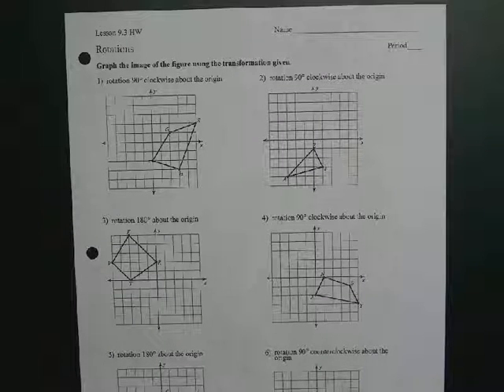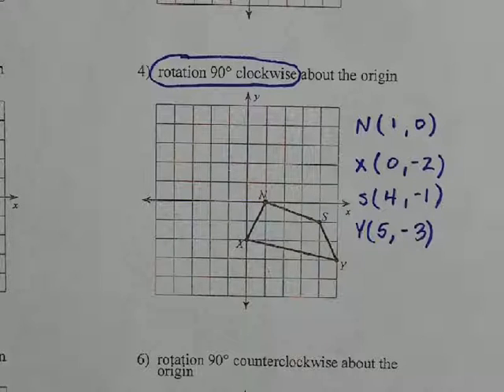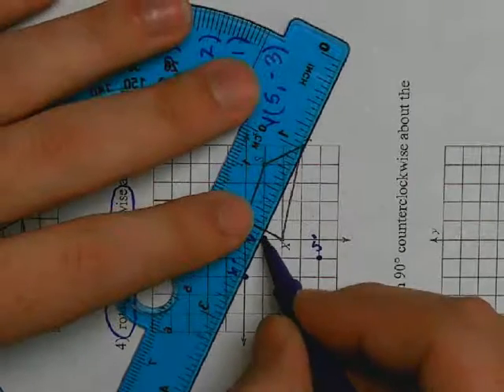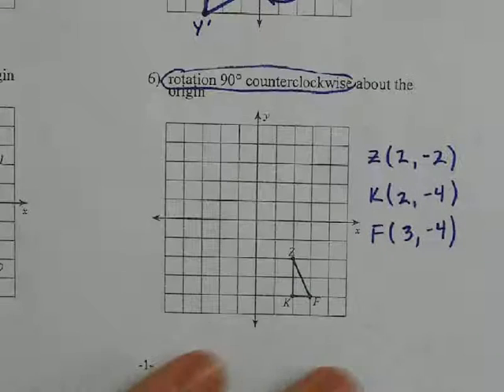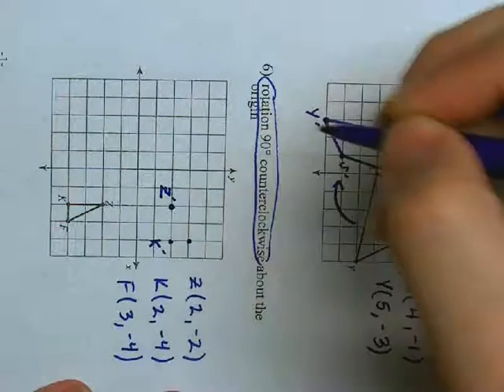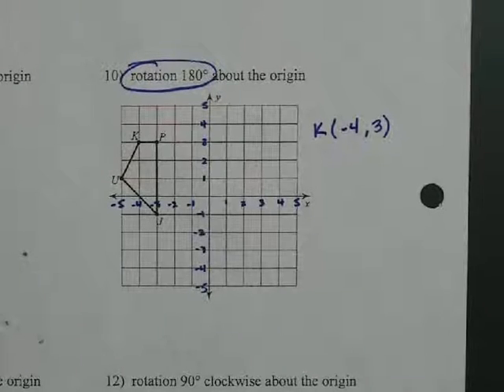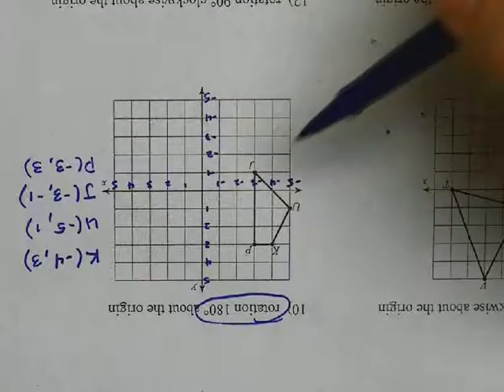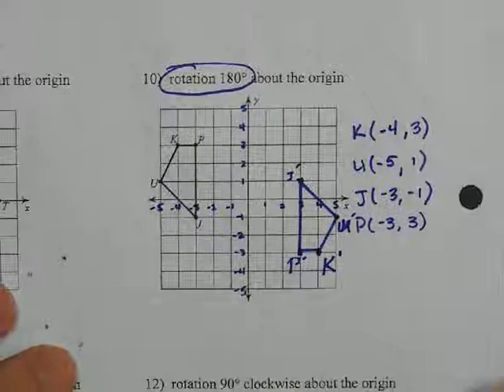Lesson 9.3 Rotations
Lesson 9.3 HW (Reflections) homework help video. Hope it helps!